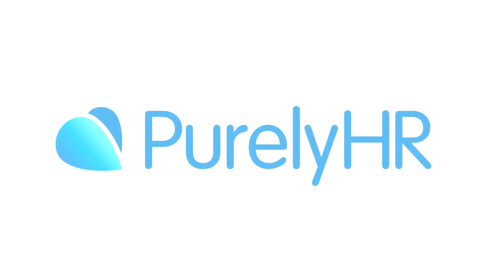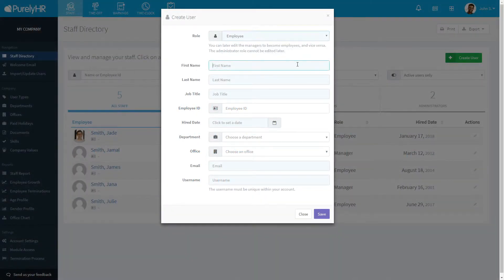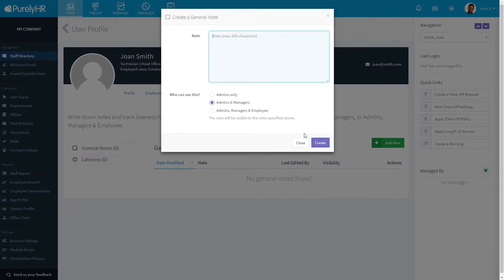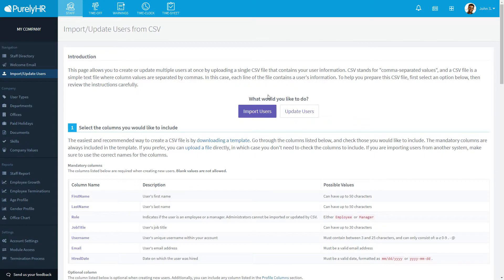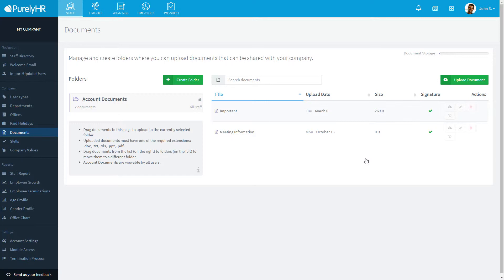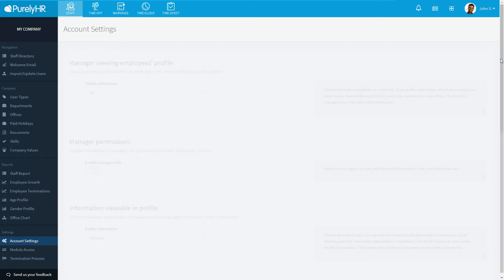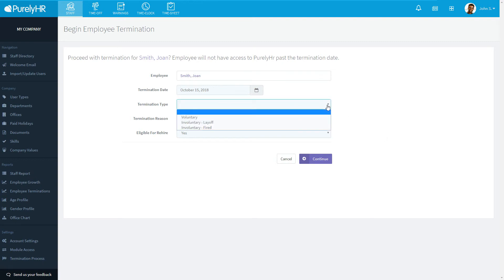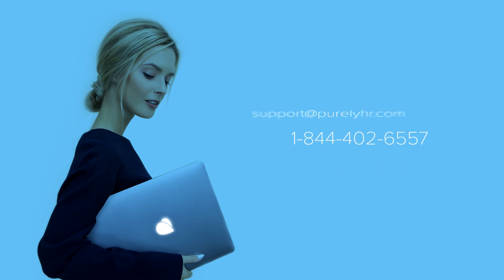UPDATED! PurelyHR Staff Module Tour!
Our Staff module now has a lot of great new features to make your life easier as an HR manager! Watch the video and take a tour!
Skip to section:
0:20 - Create a new user
1:36 - Employee Profile
3:27 - Welcome Email
4:13 - User Types, Departments, and Offices
4:47 - Paid Holidays
5:15 - Documents
5:40 - Skills
5:54 - Company Values
6:06 - Reports
6:53 - Account Settings
7:20 - Module Access
7:32 - Termination Process